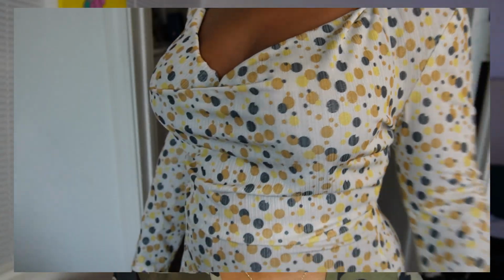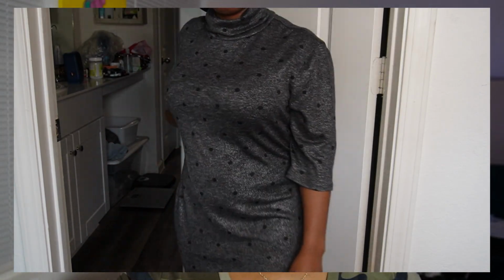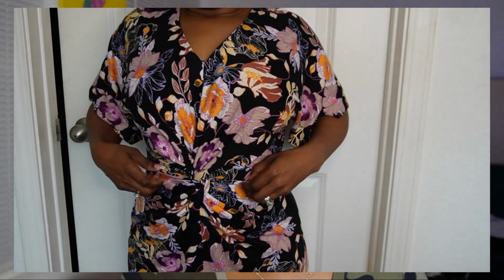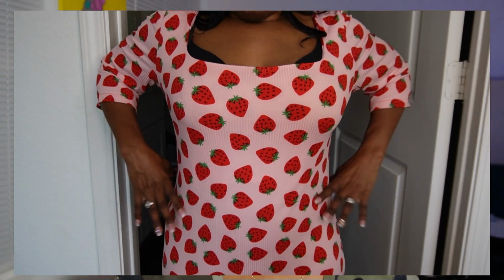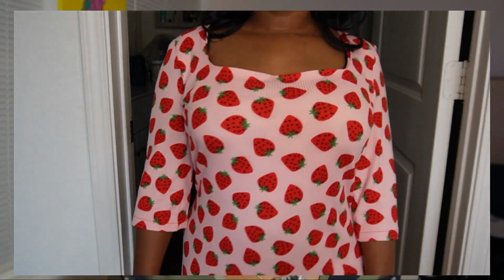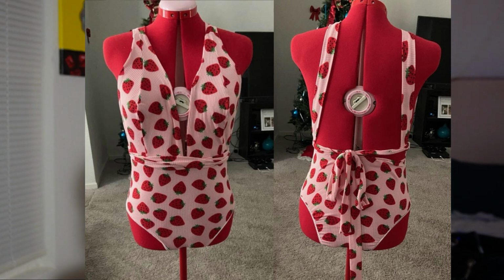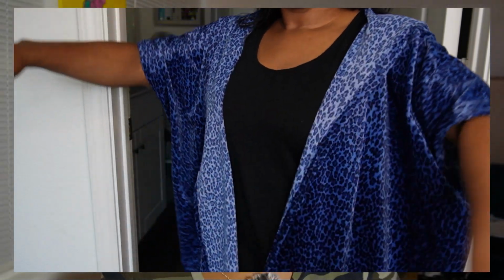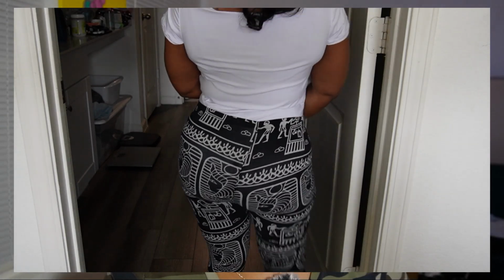EVERYTHING I SEWED IN JANUARY AND FEBRUARY | #135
Join me as I showcase everything I sewed in January and February! From dresses to accessories, you'll get a look at all my latest sewing projects.

***Patterns Mentioned***
McCall's M8037
McCall's M7999
McCall's M8339
Arlo Turtleneck Dress
Simplicity S9701
Loren Teddy Thong & Cheeky
Vale Hooded Poncho
Skipper Bodysuit/Dress

Tequila B.